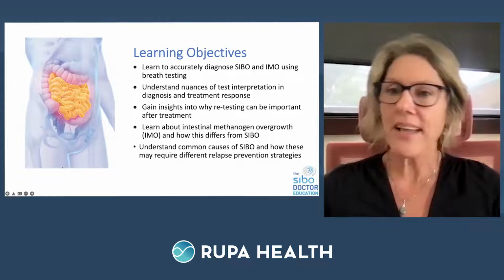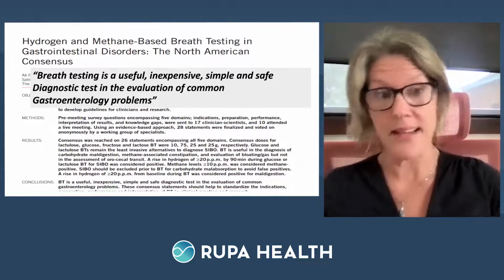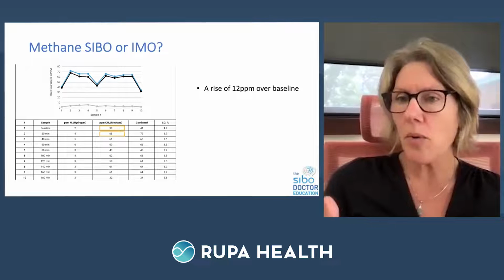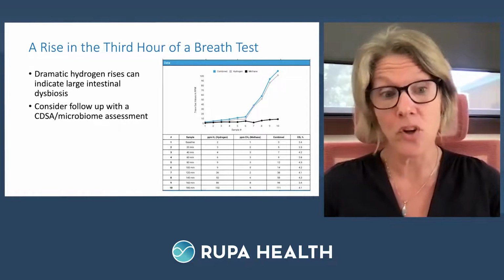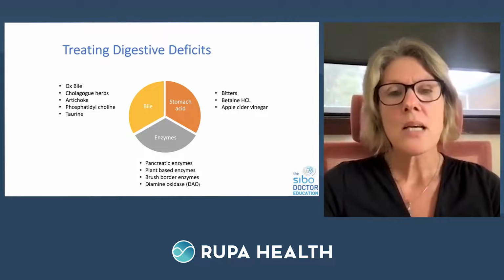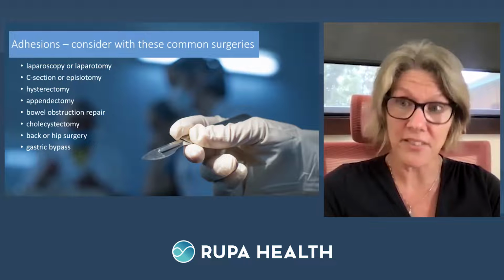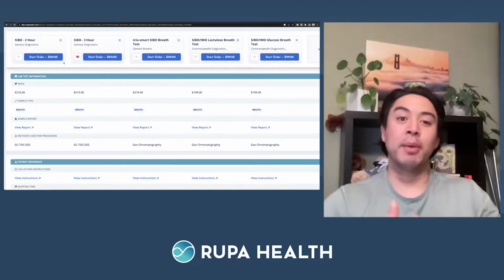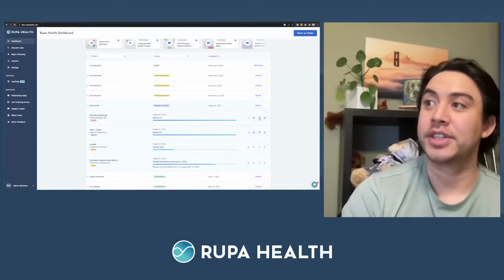Breath Test Interpretation for Different SIBO Patterns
🌟 Small intestine bacterial overgrowth (SIBO) is a condition in which bacterial carbohydrate fermentation in the proximal gut causes measurable rises in breath hydrogen, methane, and/or hydrogen sulfide.  Knowing which gas is dominant is important as this helps to guide SIBO treatment. Additionally, understanding patterns of gas rises over 3 hours can provide key insights into microbial activity.

​In this presentation, Dr Jacobi will review key elements on breath test interpretation as it relates to SIBO as well as common patterns of treatment response. Test preparation do's and don'ts to increase accuracy of test results as well as common causes of SIBO will also be covered

​Learning Points:

​1. Learn to accurately diagnose SIBO and IMO using breath testing
2. Understand nuances of test interpretation in diagnosis and treatment response
3. Gain insights into why re-testing can be important after treatment
4. Learn about intestinal methanogen overgrowth (IMO) and how this differs from SIBO
5. Understand common causes of SIBO and how these may require different relapse prevention strategies

This free course is hosted by Rupa Health — the best way to order, track, and get results from 30+ lab companies in one place.

Want something more in depth?

Rupa reduces the time spent ordering labs by 90% and provides customer service for your patients around lab test collections.